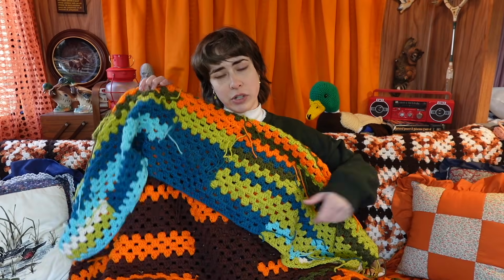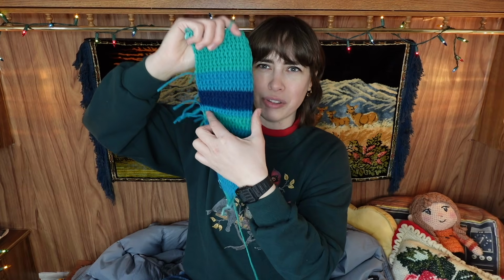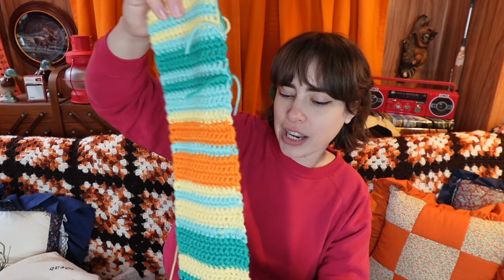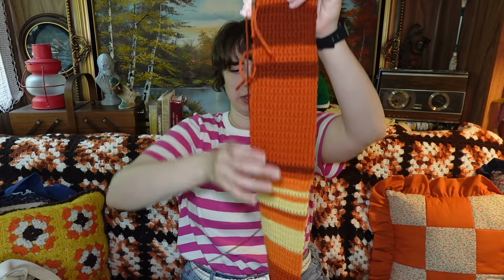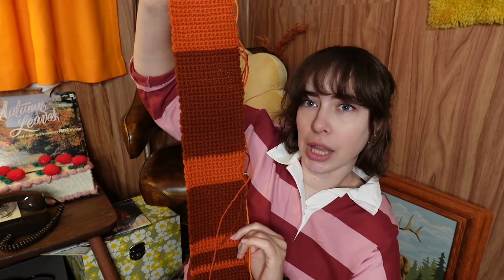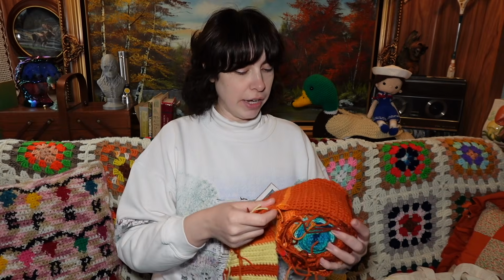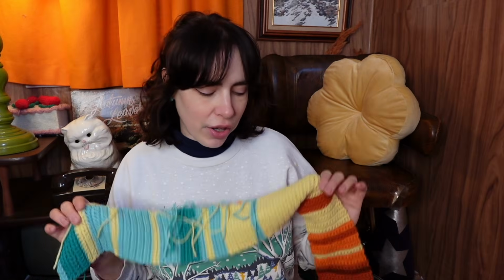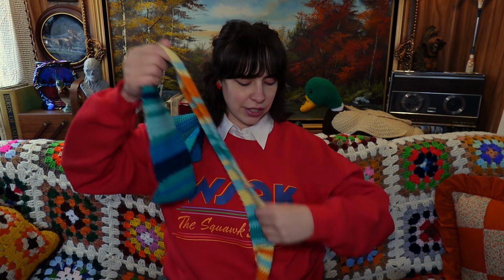CROCHET 2025 TEMPERATURE project *this year I made a scarf*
Another year done and another temperature project finished :) this year instead of making another blanket, I decided to something a little simpler! I made a scarf!

I’m a 35 year old who graduated from film school 13 years ago. So I have decided to put my education to some good use!

Mailing Adress:
(Postal Mail ONLY- DO NOT SEND WITH UPS/FEDEX etc… they will not deliver to a P.O.BOX)

Michelle Jasek
Port Colborne, ON
L3K 5V7
Canada